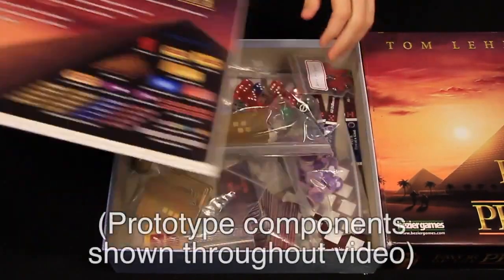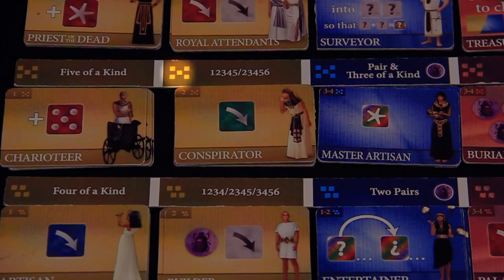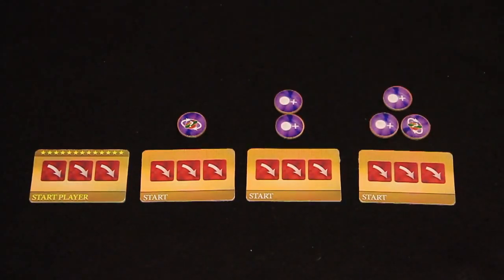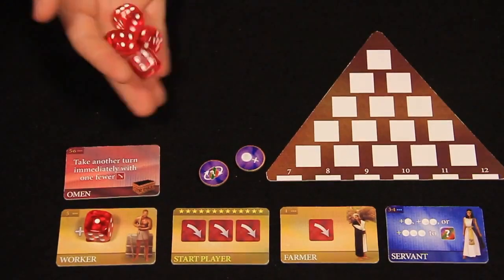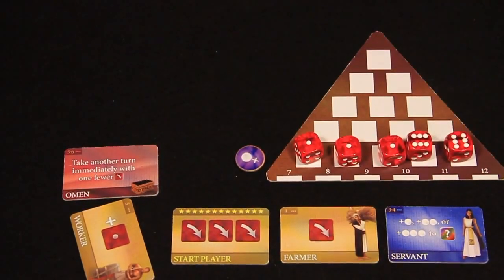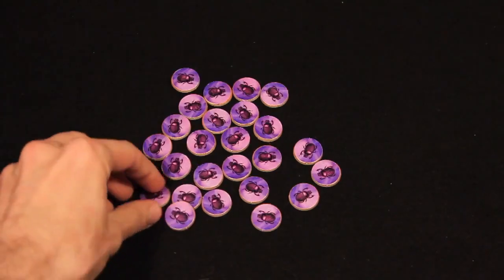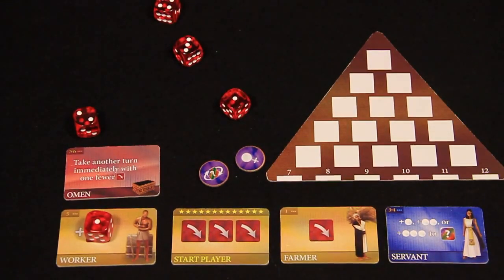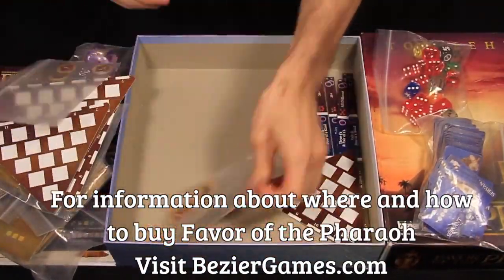Learn how to play Favor of the Pharaoh in less than 3 minutes!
This video uses prototype pieces and is for gameplay evaluation only. The final version will including items such as a custom-formed plastic insert for storing tiles and other bits, as well as die-cut pyramids for placing locked dice. The dice shown are pre-production samples of the actual dice that will be in the game.